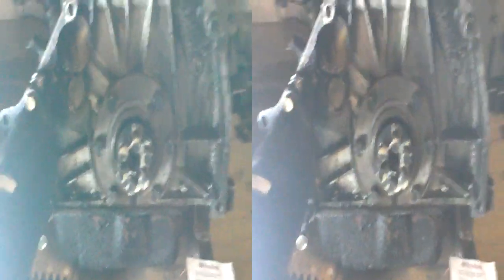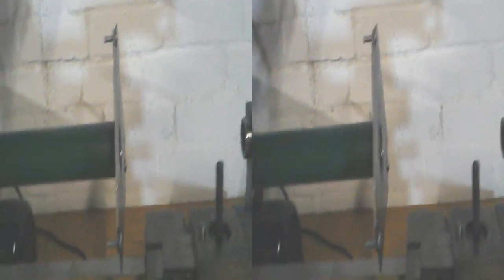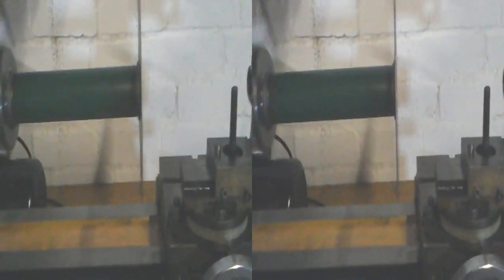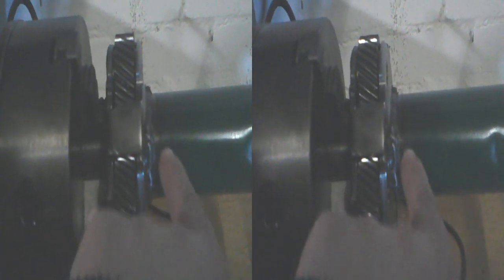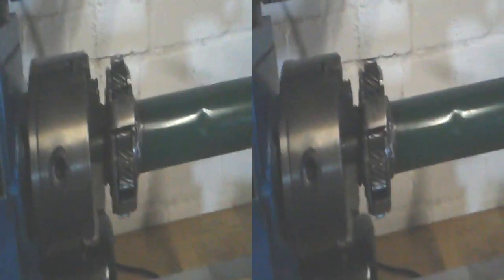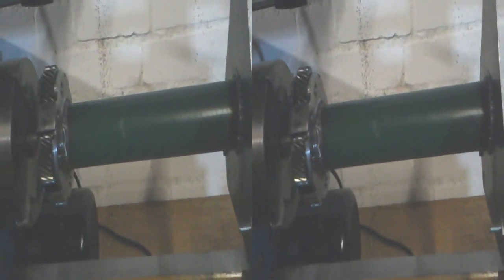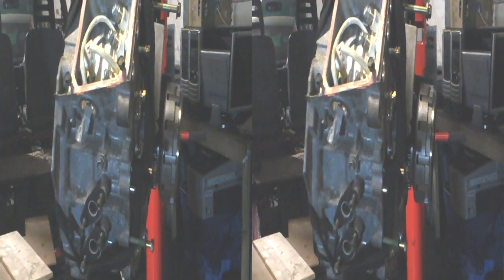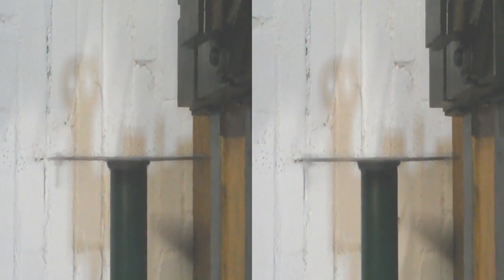Re-assessing the adapter